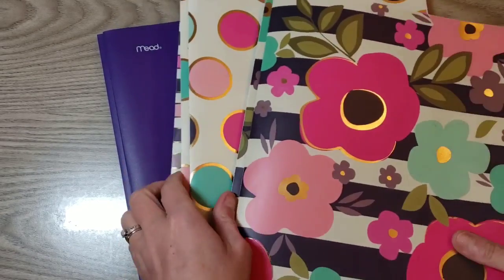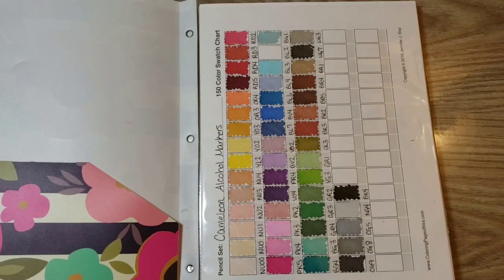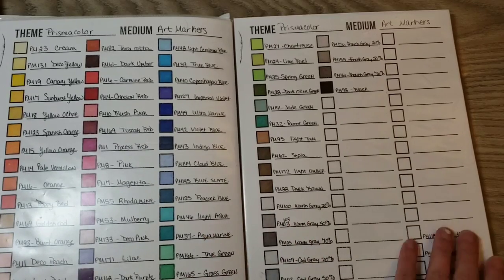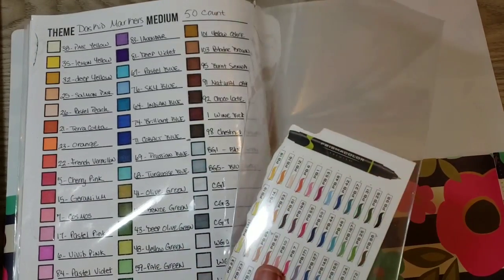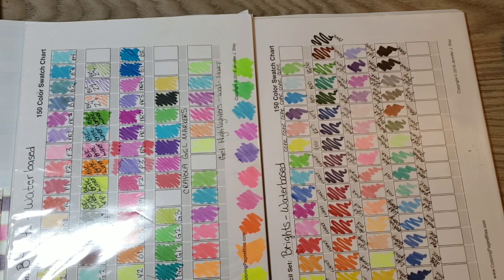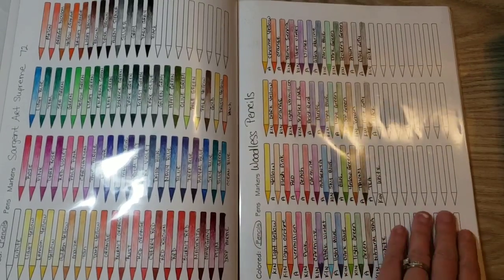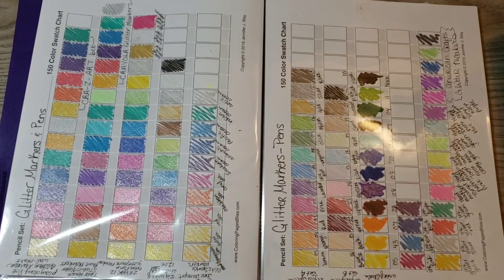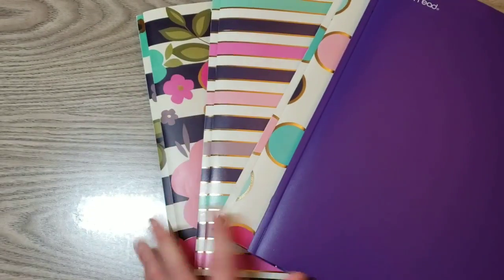Exploring My Swatch Books - What I Use, How I organize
Hello and welcome! I hope that you have enjoyed this video.
Any links to products, pages, channels referenced in this video are just below. :), as well a link directly to Amazon.
Again, thank you for taking the time to view my video. It is appreciated beyond measure. Peace, Love, and ... Happy Coloring!